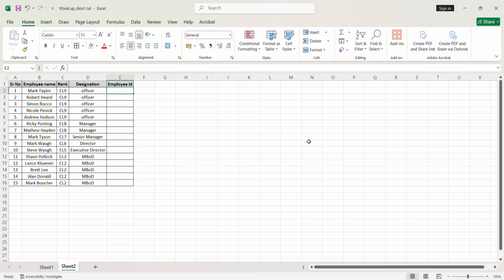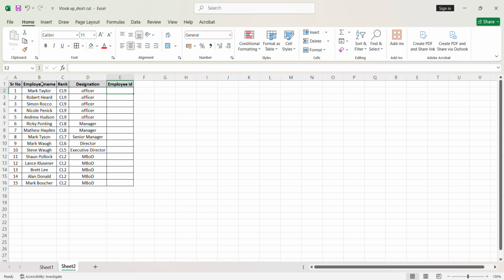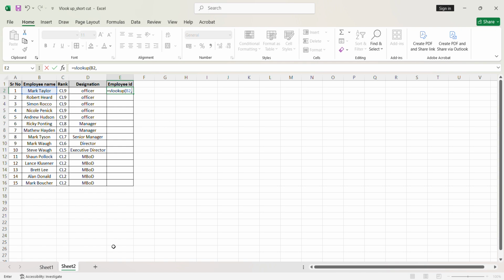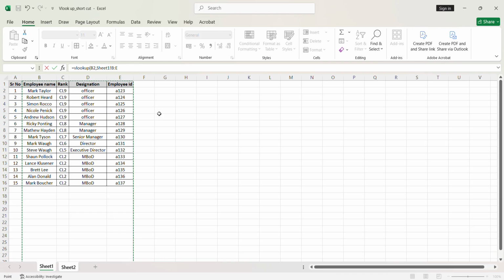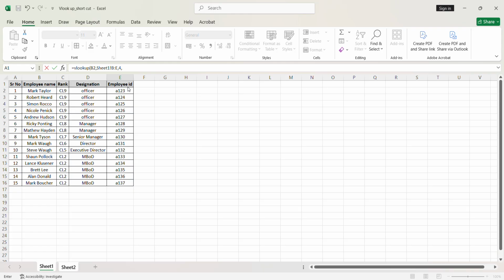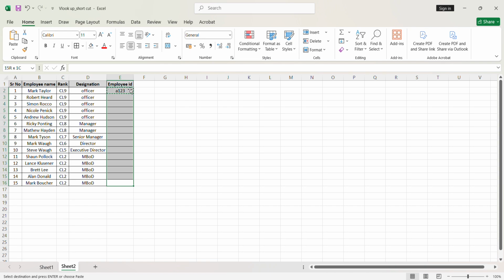Stop struggling with Microsoft Excel Vlookup! Learn it in minutes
In this video, you'll learn:

What is the VLOOKUP function in Excel
How to apply VLOOKUP formula step-by-step
Real-life example to make learning easier
Tips for using VLOOKUP efficiently in your daily work